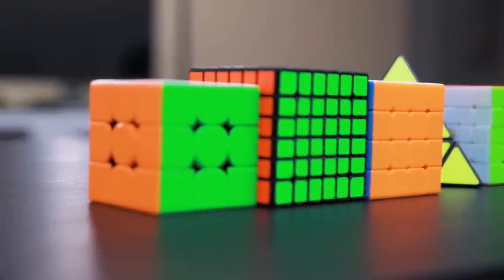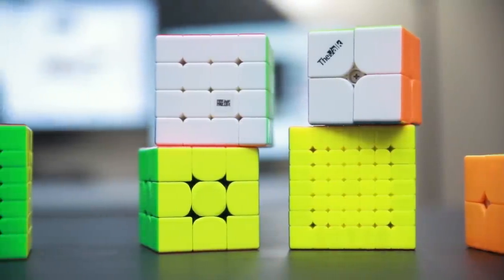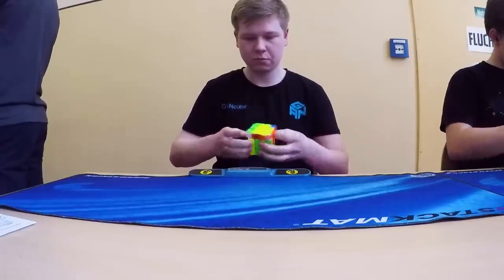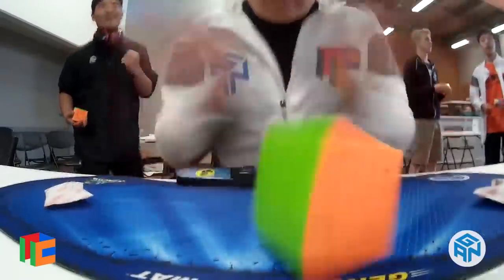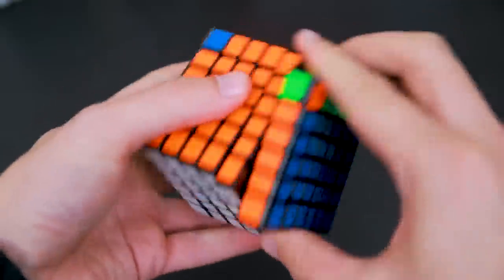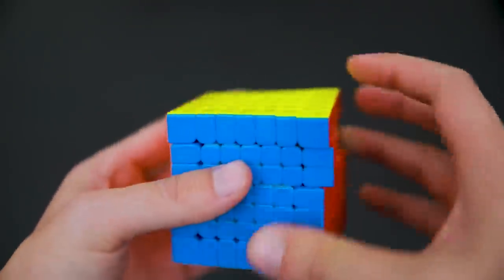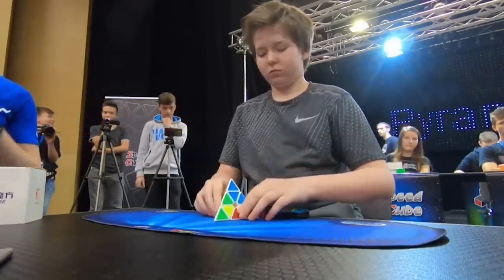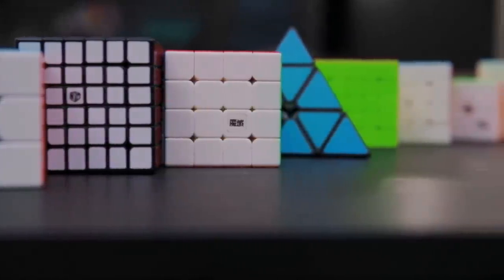Best Cubes of 2018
Here is our updated list of the best cubes of 2020!

Join Chris Olson in our video showcasing our staff picks for the best speedcubes of 2018! Releases this year showed us fantastic new concepts in design and many, many great performing puzzles.

Congratulations to all the designers and manufacturers who made these puzzles possible, and thank you, everyone, for an amazing year!

The puzzles in the Best Cubes of 2018 Collection will be on sale until next Wednesday!